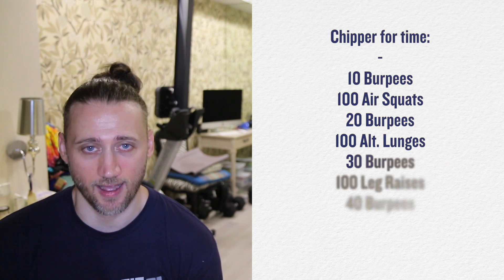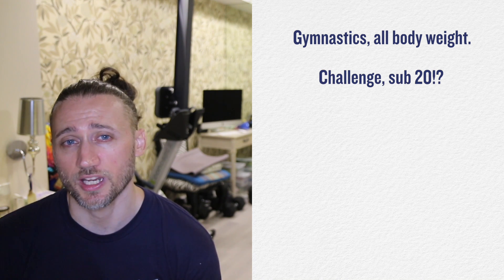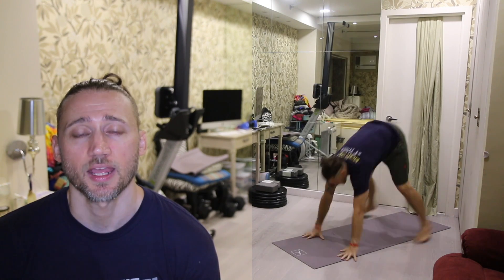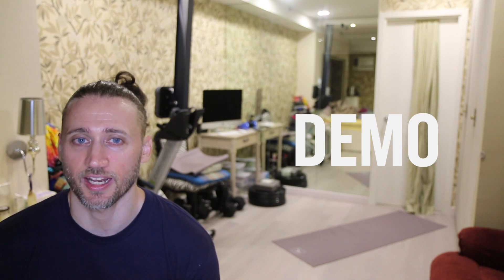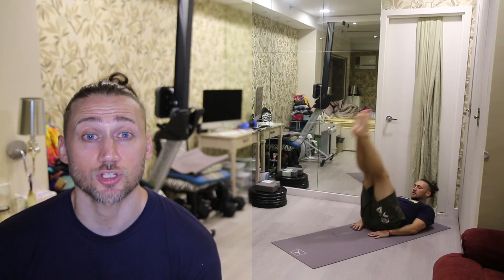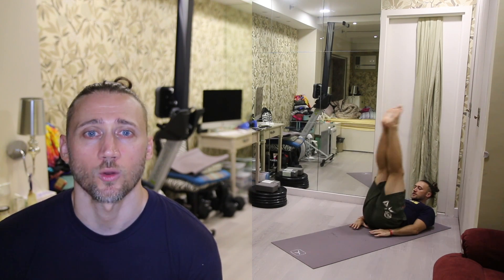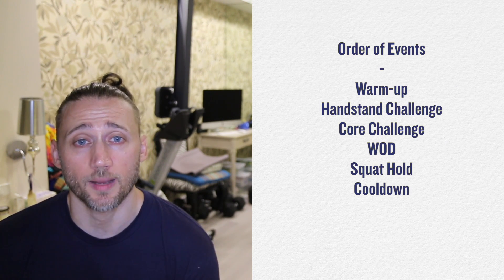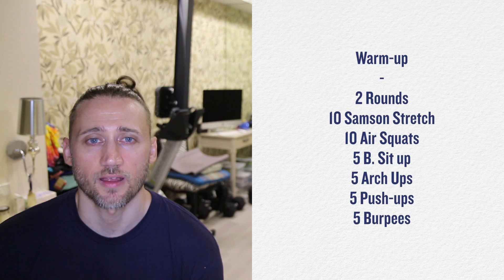TLC@Home Brief 8/15/20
Breakdown, intended stimulus, demo, scaling, and warm-up for TLC@Home WOD 8/15/20.

1:06 - WOD description
1:41 - Demo
2:57 - Scaling
4:03 - Challenges
4:28 - Order of events
4:38 - Warm-up
4:46 - Final word